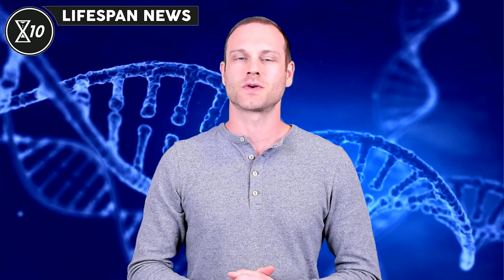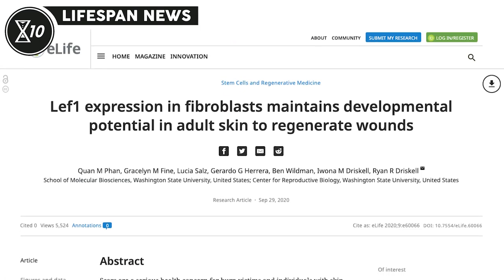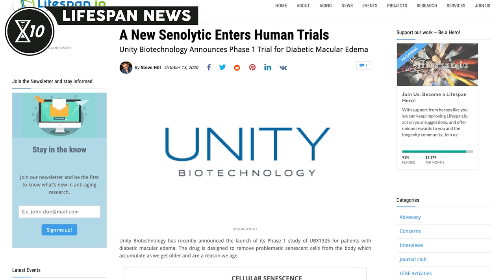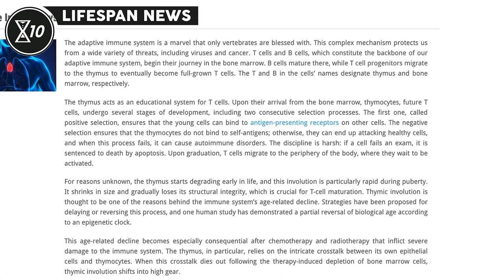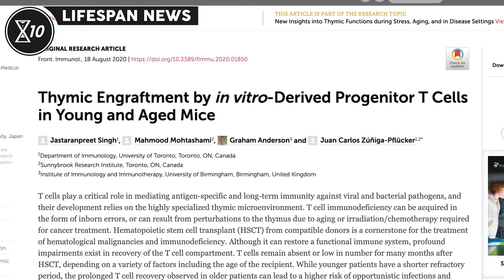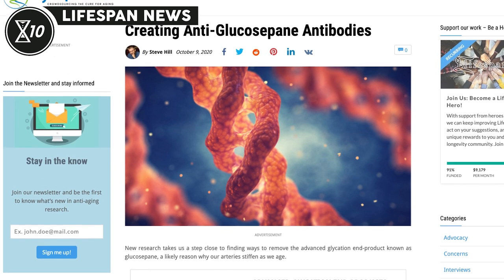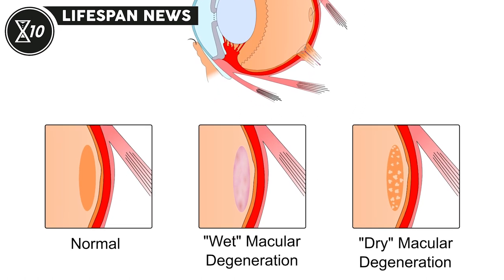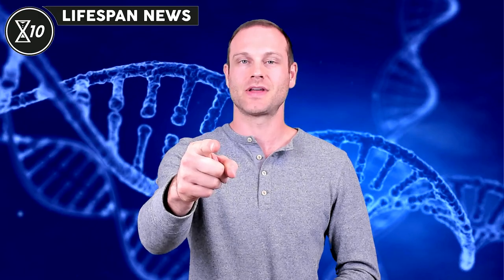A New Senolytic Enters Human Trials | Lifespan News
Would you like to hear more news stories like this one? If so, head over to LifespanNews for more longevity news, science, and advocacy episodes!

▼▼ Description, sources, and more below ▼▼

In this episode of Lifespan News:

0:00 Intro
0:37 Regenerating Skin With a Single Protein
1:27 A New Senolytic Enters Human Trials
2:27 T Cell Progenitors Boost Stem Cell Therapy Effectiveness
4:24 Creating Anti-Glucosepane Antibodies
5:41 Big pharma enters senolytic drug discovery program

for more of Brent's content!

Executive Producer: Keith Comito
Producer: Nicola Bagalà
Assistant Producer: Sedeer el-Showk
Video Editors: Tim Maupin, Brent Nally
Text Editor: Josh Conway

If you’d like to help us run this show and/or help Lifespan.io end age-related diseases, you can become a Lifespan Hero Your support means the world to us!